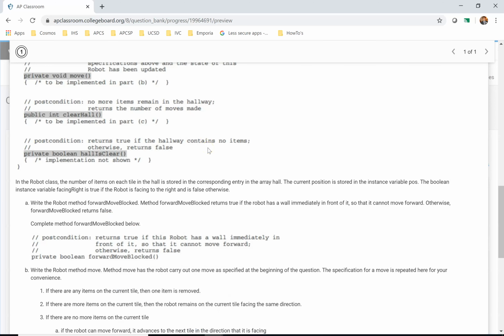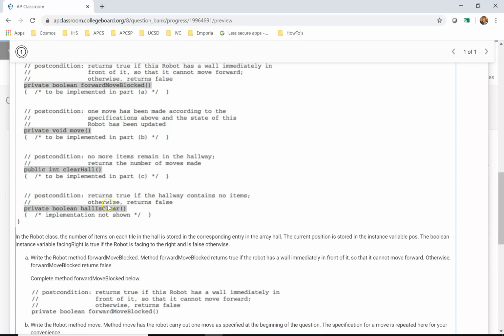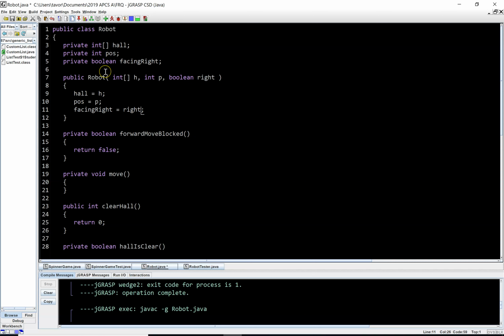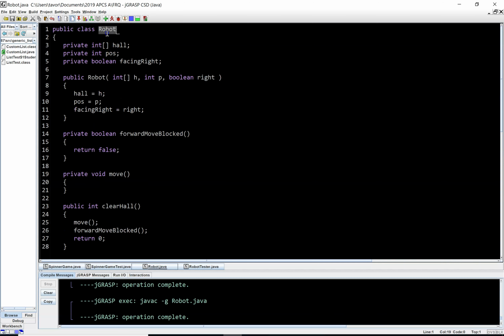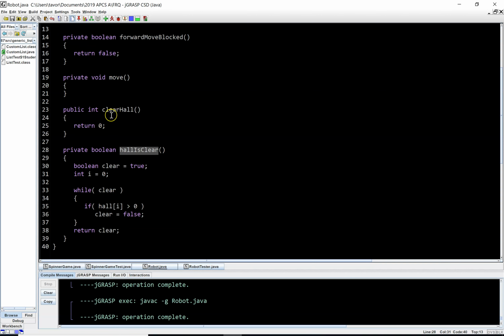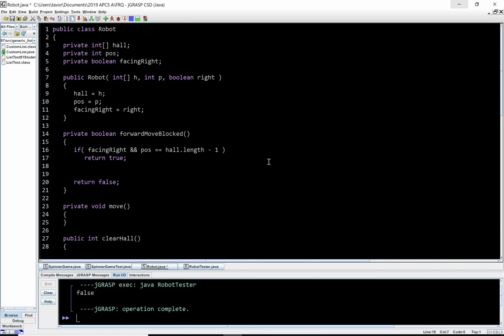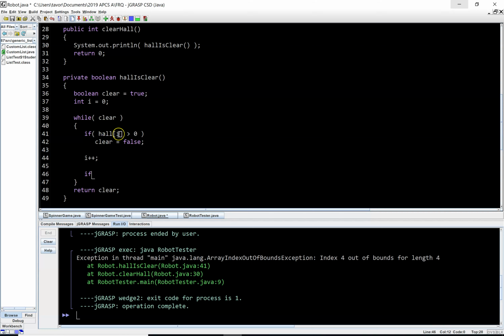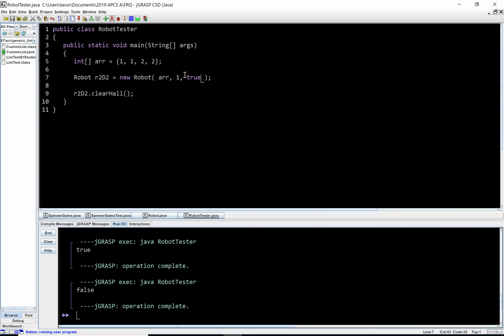APCSA - FRQ Arrays Robot 1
Here's the solution to part (a) of the sample FRQ for the Robot class.